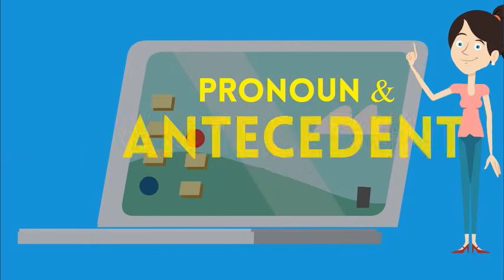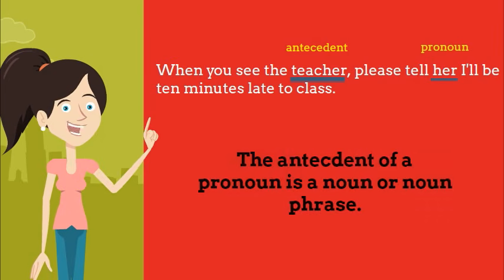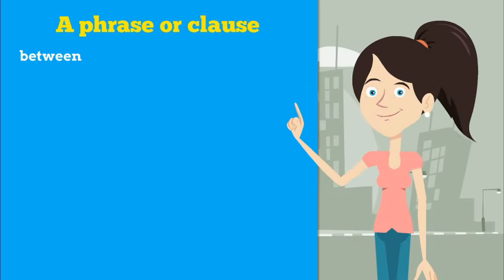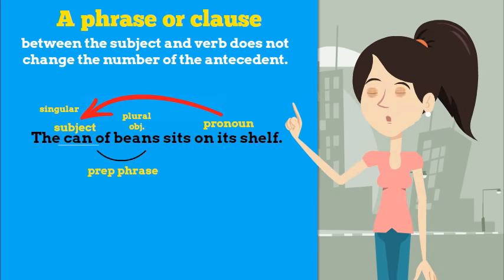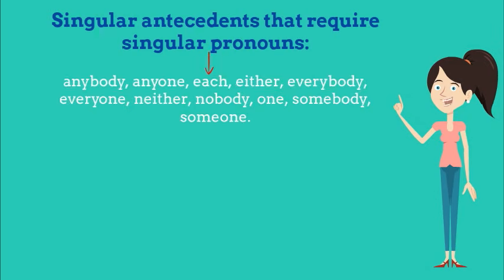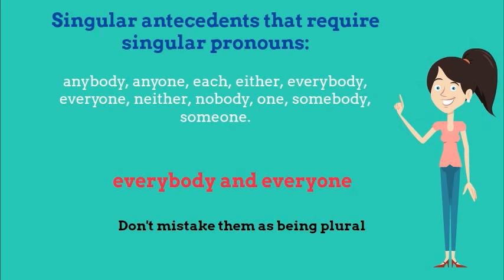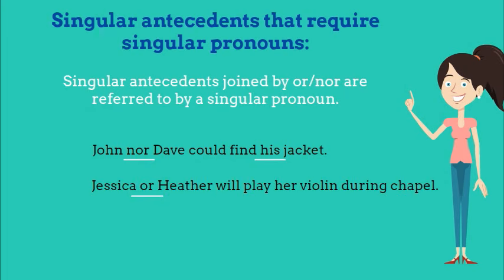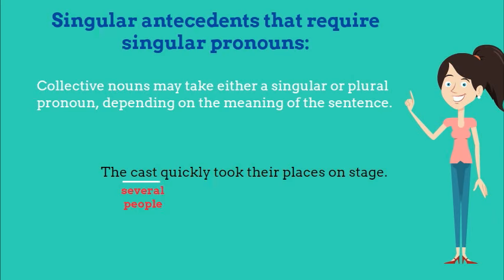Pronoun Antecedent Agreement